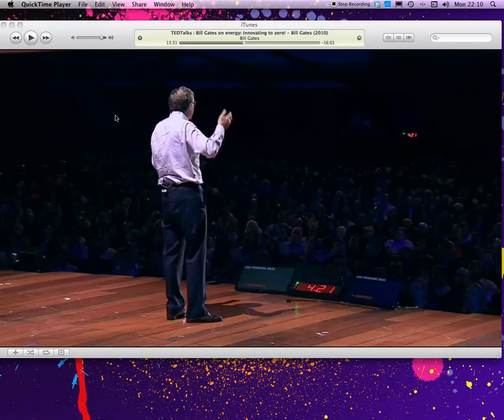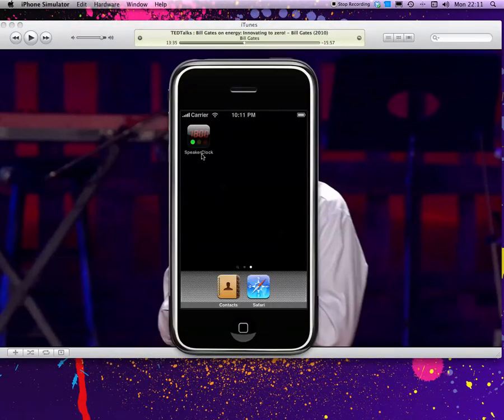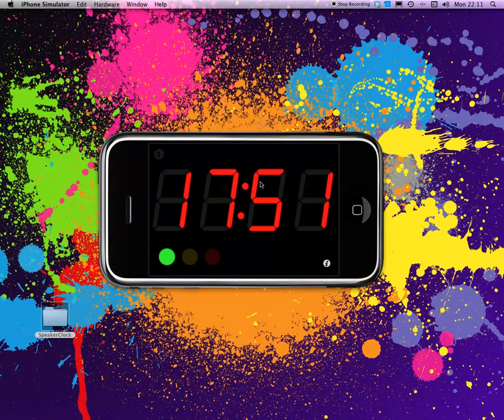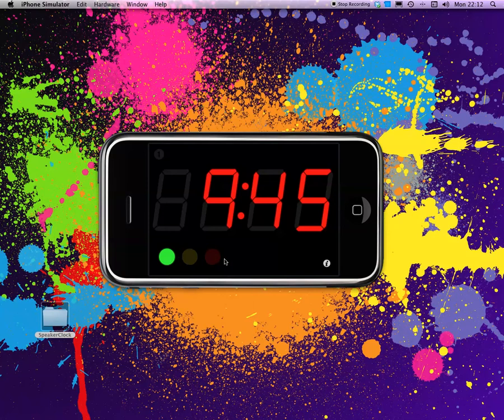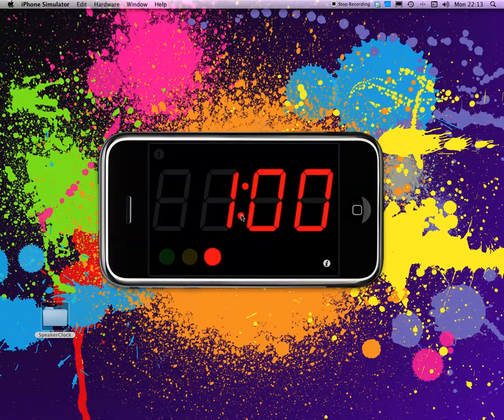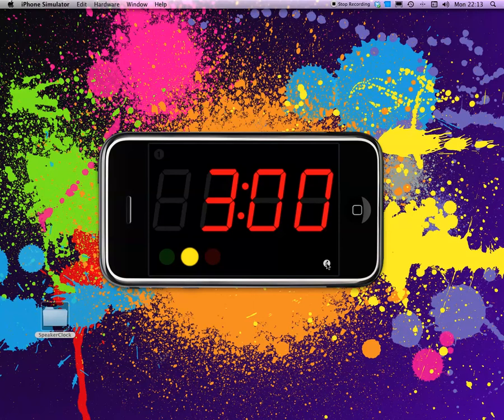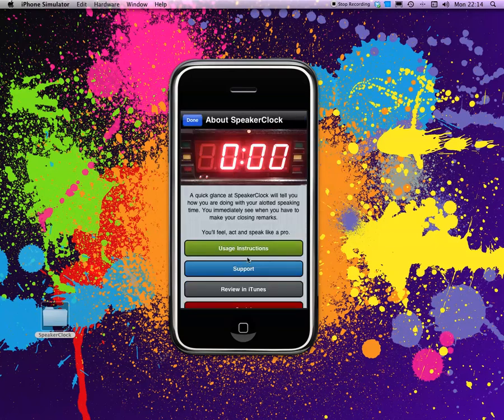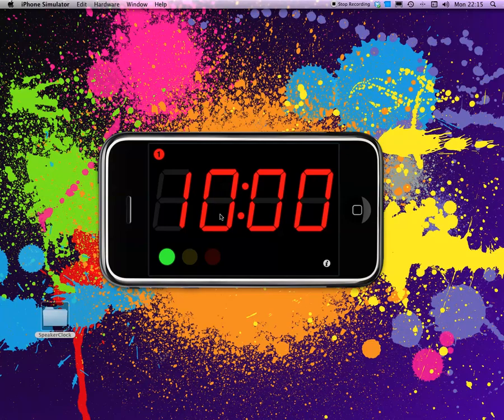SpeakerClock App Demonstration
This demonstrates my app SpeakerClock which I had to make to get it out of my head. The thought of making it kept bothering me and distracted me from other projects. I also wanted to make a point of starting and finishing an app in a single day, so I did.